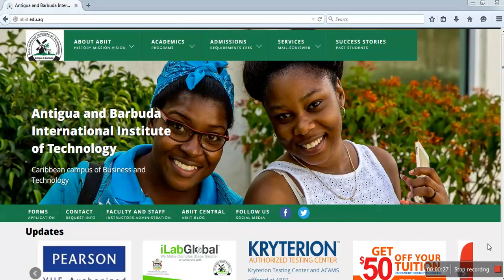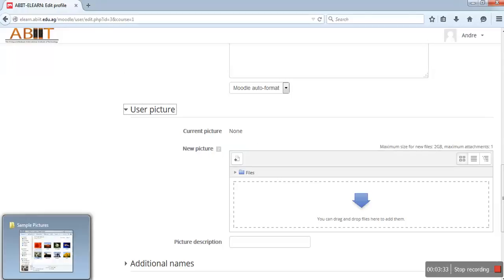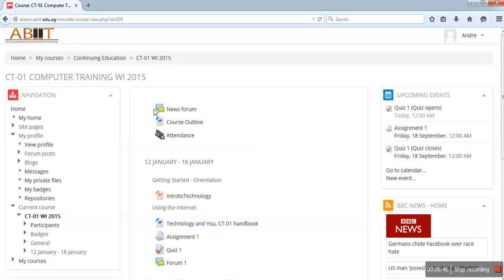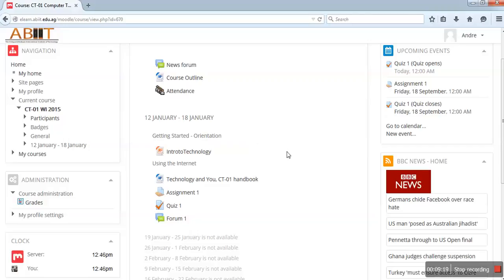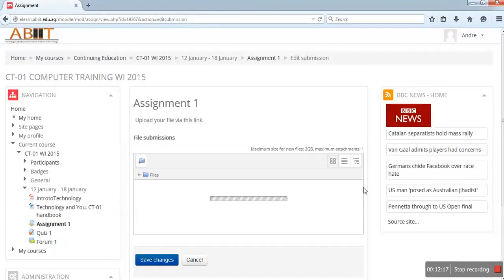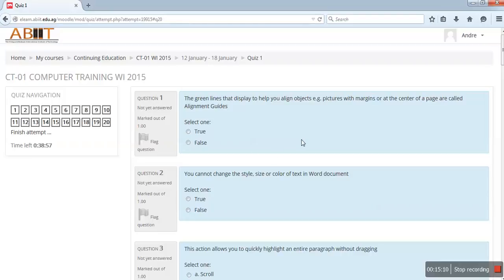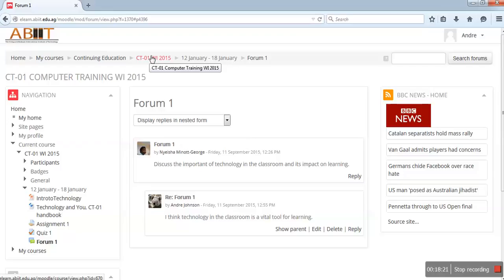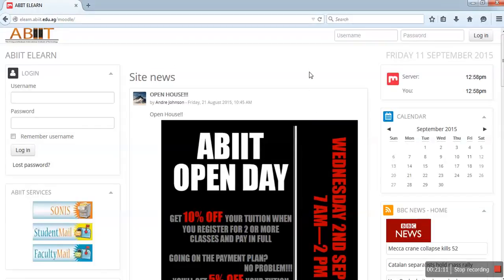Navigating the Moodle Elearn website at ABIIT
Instructional Moodle video showing students how to navigate the Elearn website for online classes.